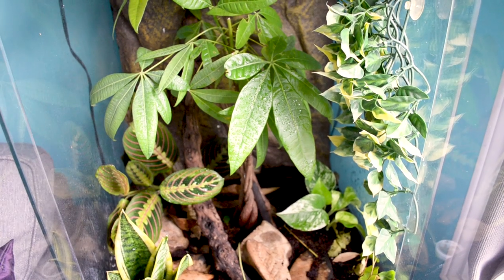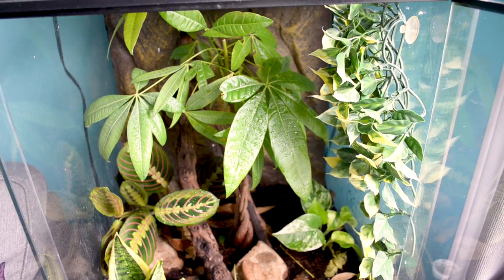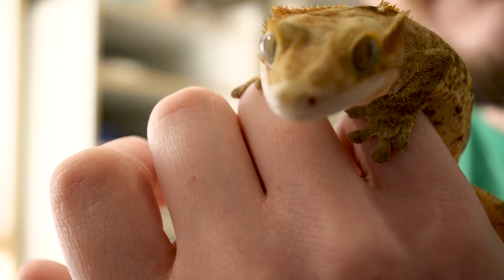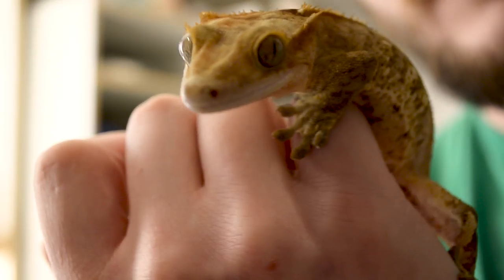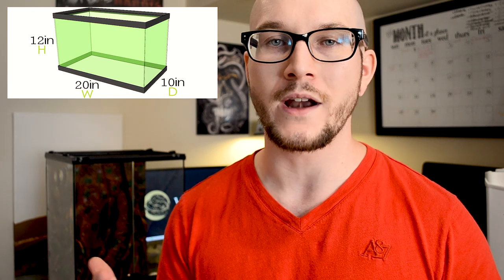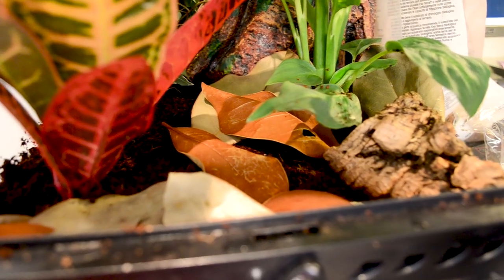Crested Gecko Babies | Setting up a Bioactive Enclosure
Crested Gecko Babies weren't something we expected to have hatch out this week but what an incredible surprise we are so happy to have. This week we go over setting up a bioactive enclosure step by step.